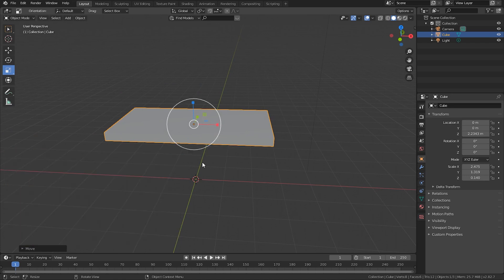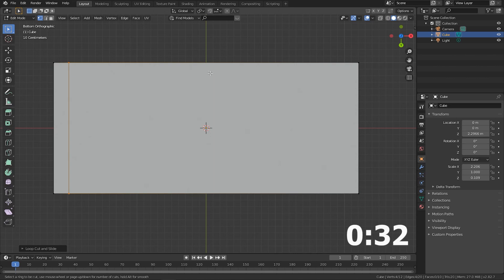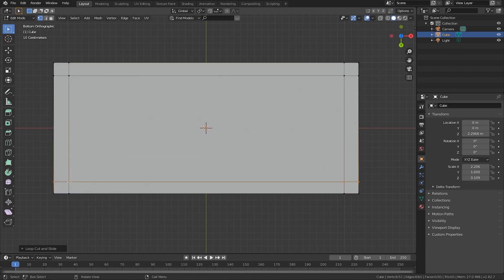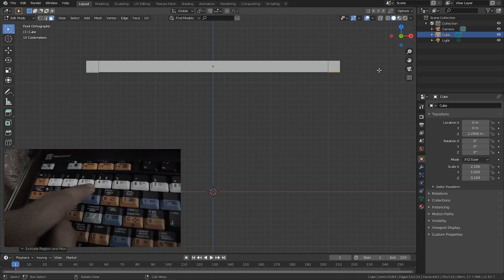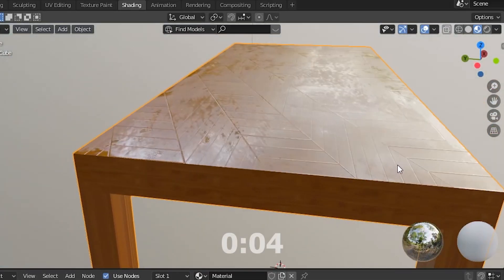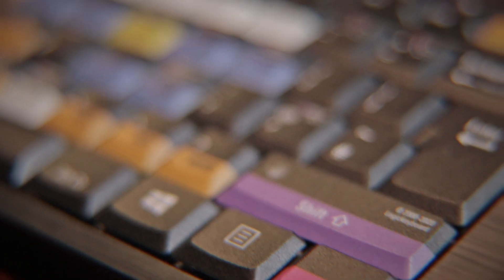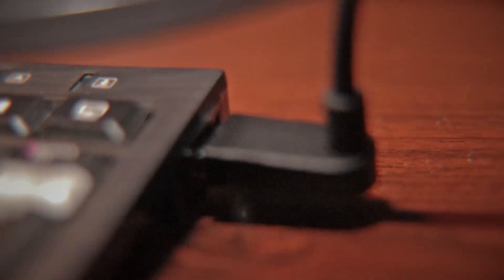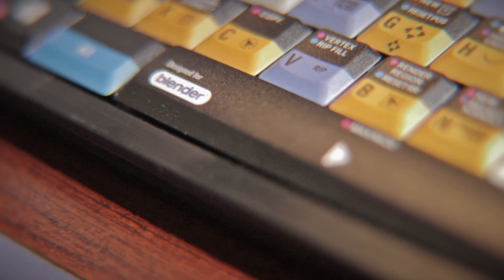Blender Tutorial: How to Make Table in 1 Minute (Beginners)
In this video, This is my first blender tutorial. I hope you liked it. I am gonna teach you how to model a table inside of blender under 1 minute.